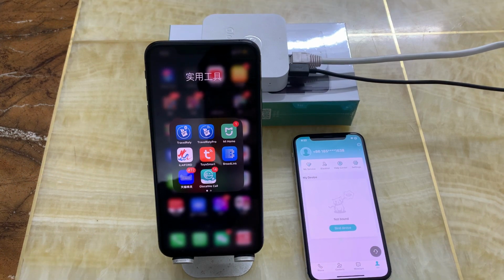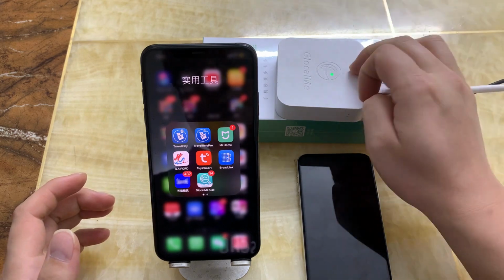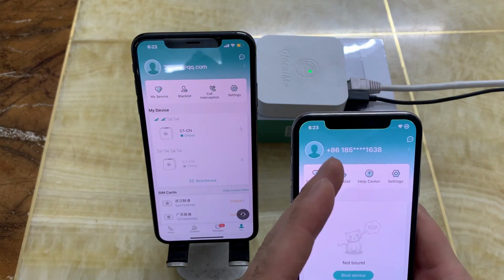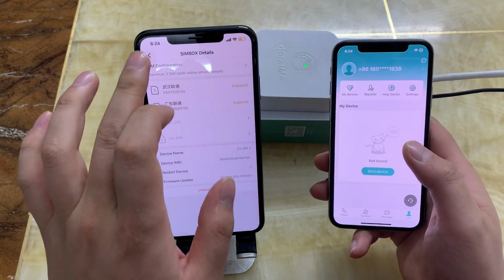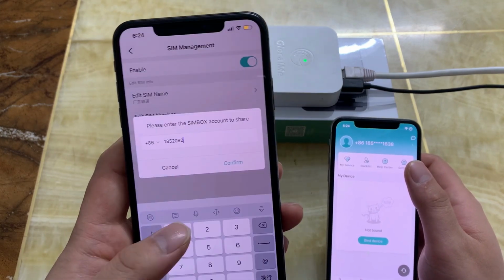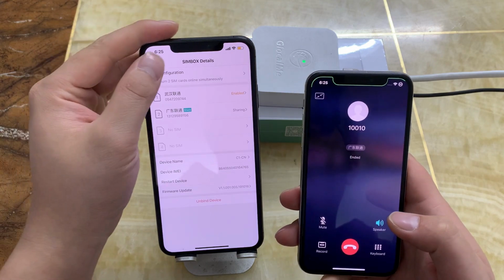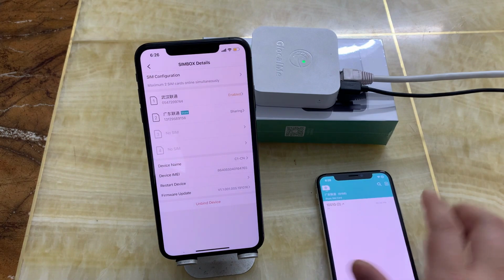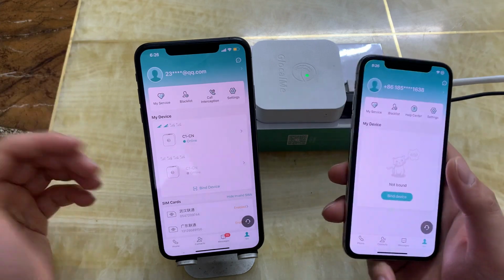How to make two people use one SIMBOX at the same time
This video shows you how to share the SIM card in the SIMBOX to other people. Interaction allows 2 people use one SIMBOX

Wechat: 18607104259